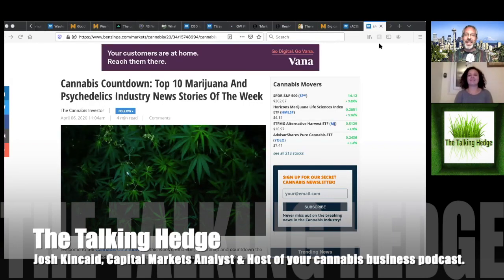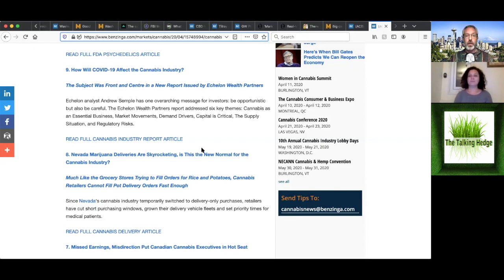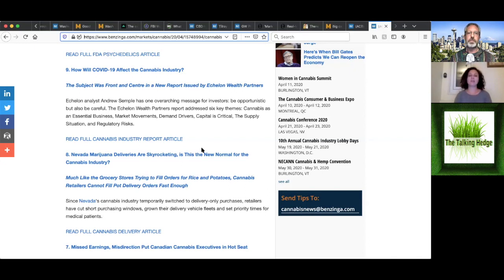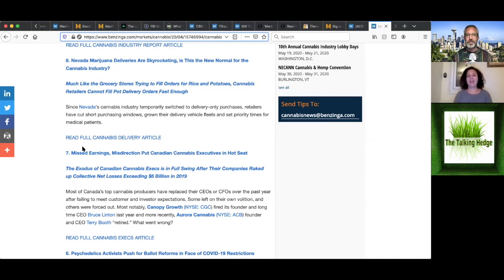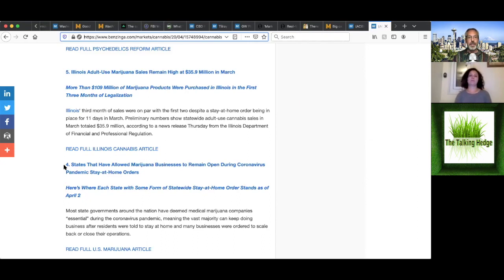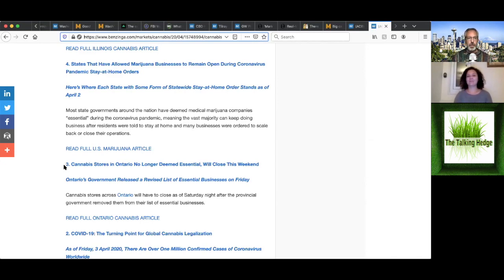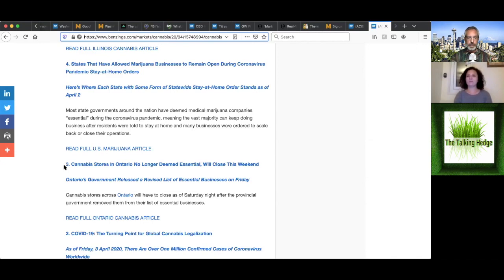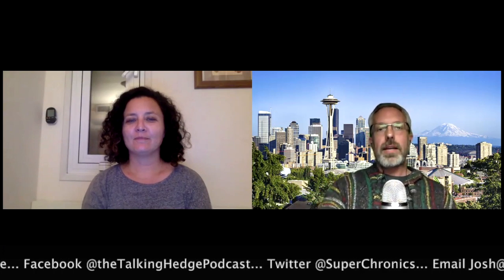Top 10 Cannabis News Stories of the Week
Guest:
Rena Sherbill~ Senior Editor at SeekingAlpha.com and Host of The Cannabis Investing Podcast

Show Notes:
Top 10 Marijuana Industry News Stories Of The Week

The Talking Hedge:
Your cannabis business podcast covering cannabis products, business news, investments & events.

Music Info:
Song: Dark Trap Beats Hard Rap Instrumental | Gang | 2018Artist: LuxrayBeats